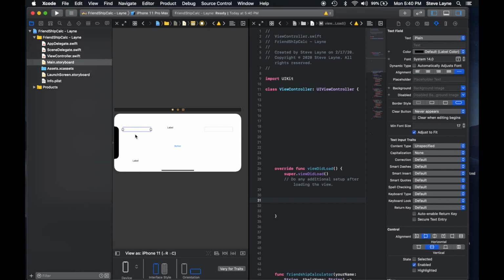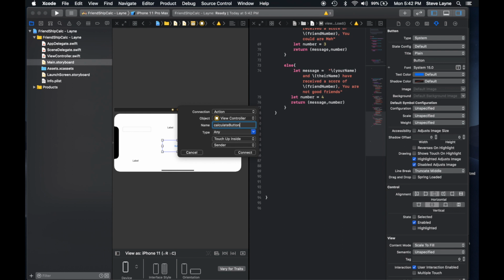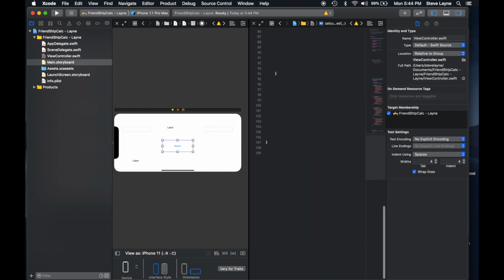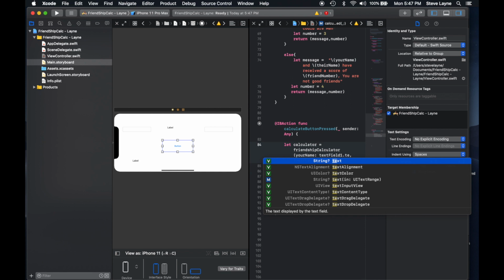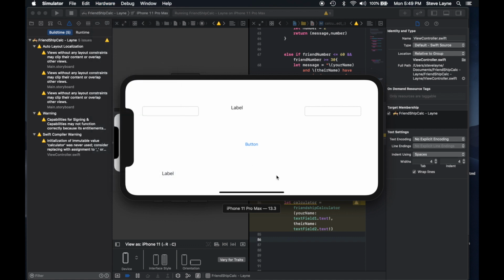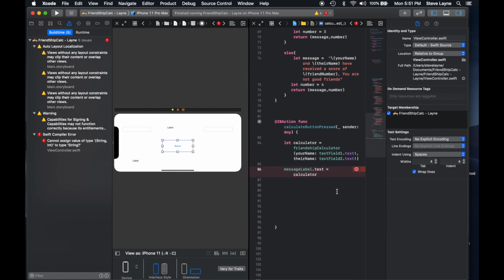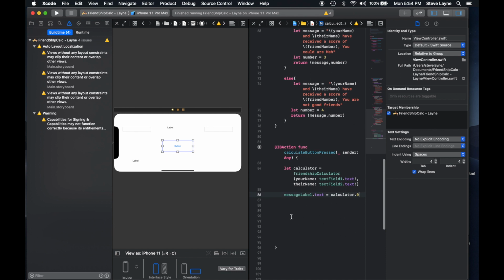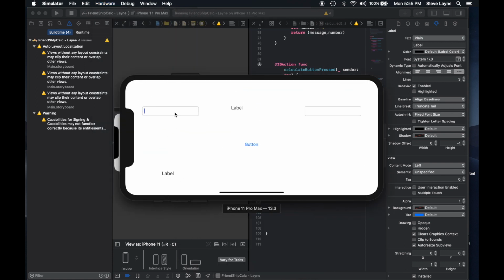Final Project Calculator Part 2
Part 2 of the final project friendship/BMI/other calculator app